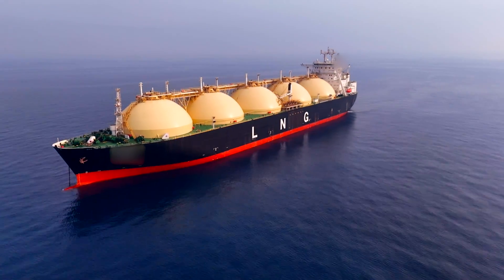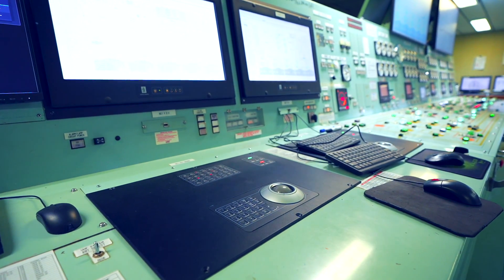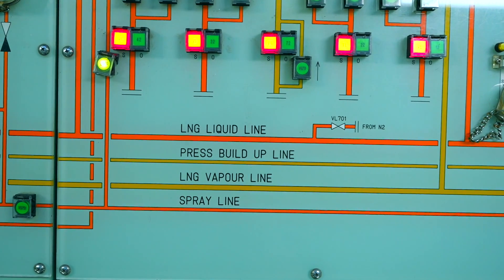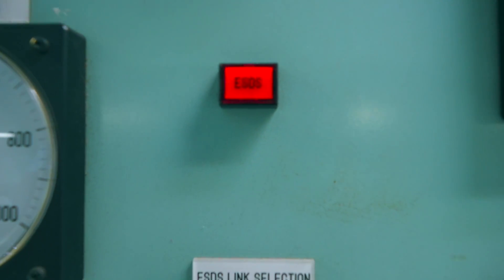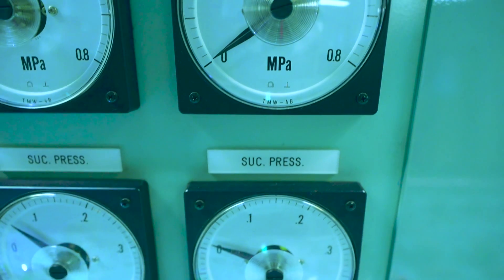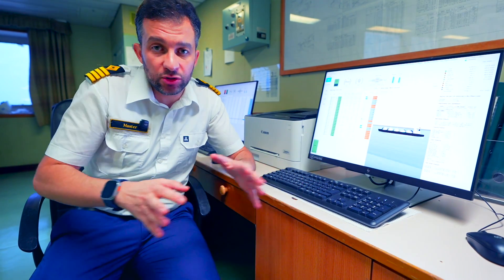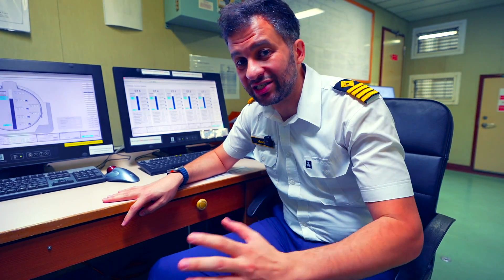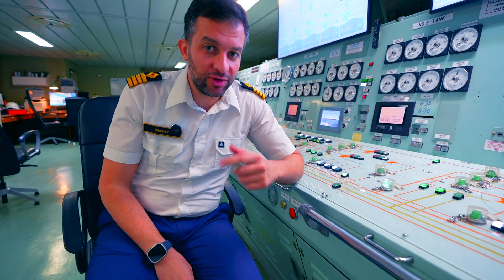The Most Important Room on a Ship (Not the Bridge) | LNG CCR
Join me as I tour an LNG Ship Cargo Control Room and show all its consoles and panels.

00:00 - Intro
00:39 - Cargo Console
03:12 - Ballast Console
04:21 - Bunkering Console
04:59 - Loadicator
05:58 - CTMS
06:53 - Other Equipment
06:59 - Outro

🎥  MY GEARS
Video Editing Laptop
Main Camera
Camera Lens
Action Camera
Camera Microphone
Travel Tripod
Vlogging Tripod
Amazon Kindle
Smart Scale
Charging Hub
Wood Alarm Clock

📚  MY CURRENT READINGS
The 4-Hour Work Week
Atomic Habits
12 Rules for Life
The 5AM Club